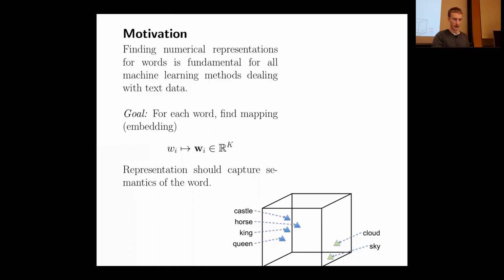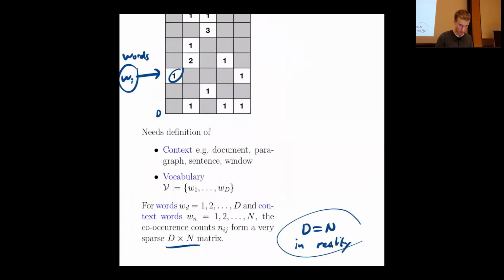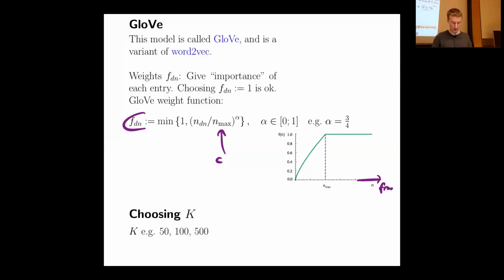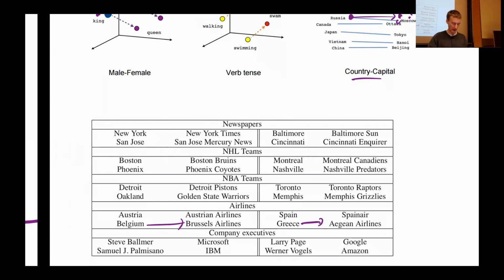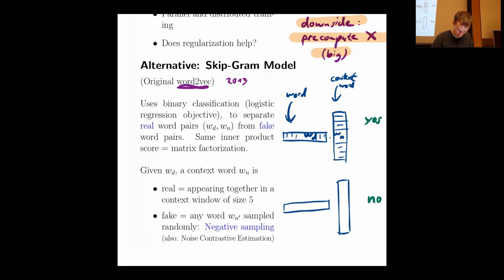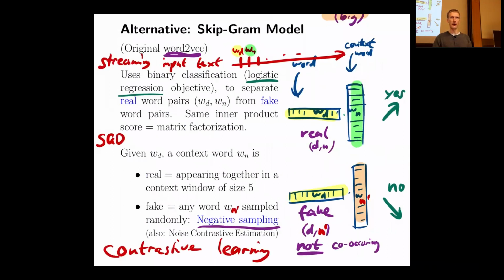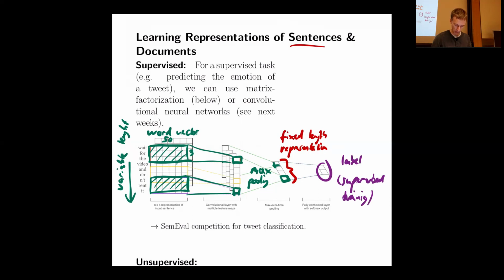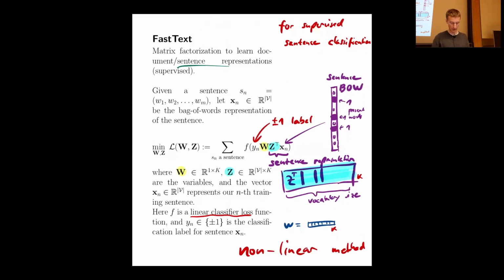EPFL Machine Learning Course 2021 - Week 13 part 2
Text Representation Learning

audio starts at 00:52